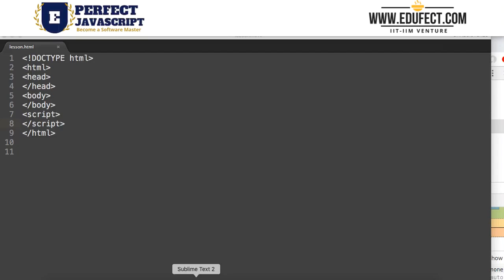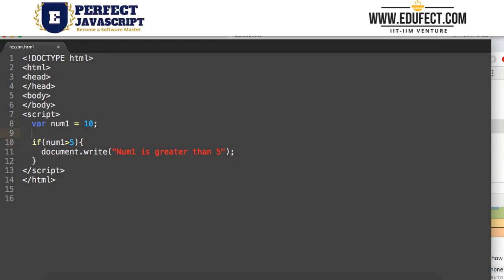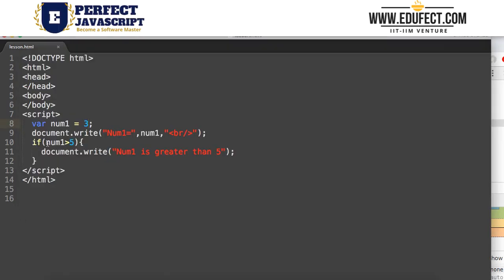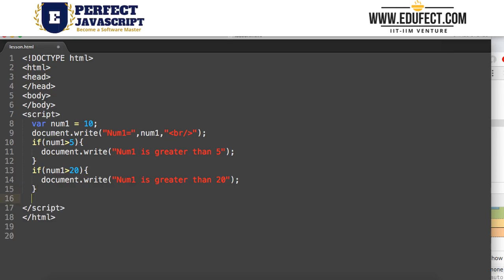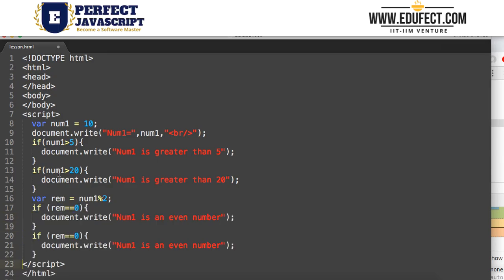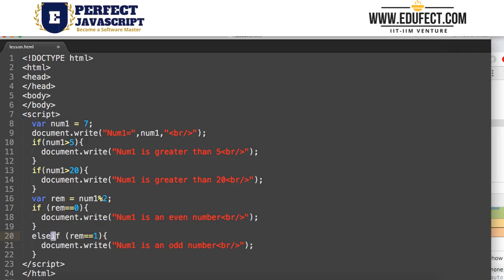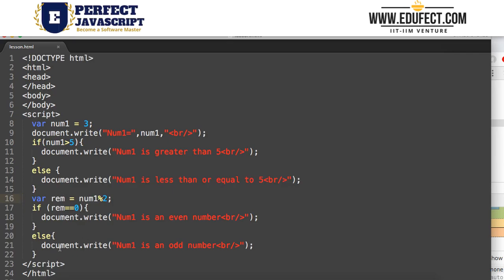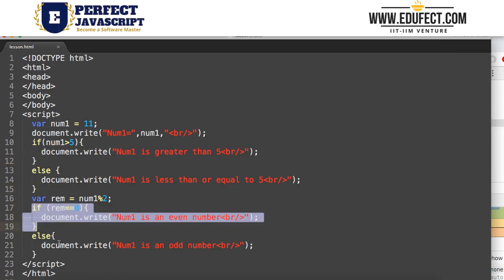Learn Javascript - Full course for beginners #8 - If Statement and If Else - Learning javascript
Learn Javascript - Full course for beginners - Lesson 8 - If Statement and If Else and conditionals in JS - Learning javascript 2020.
Learn javascript in a step by step manner in this lesson video series with examples and samples.
Learn JS (Javascript) For Beginners, Learning javascript from scratch, java scripting tutorial for beginners and java scripting tutorial for beginners 2020 are important keywords.
Learn JS programming right from the fundamentals in a fun and easy way. If you are a beginner and are eager to want to learn Javascript, then you are watching the right thing. This entire video series is for you. In this complete JavaScript for beginners series we will cover, learn and do -
- The core Basics & Fundamentals of JS
- Live JavaScript uses cases and Examples
If and If else are the most commonly used conditionals in Javascript. Learn about if and if else in detail and in a step by step manner in this lesson video with examples and samples.